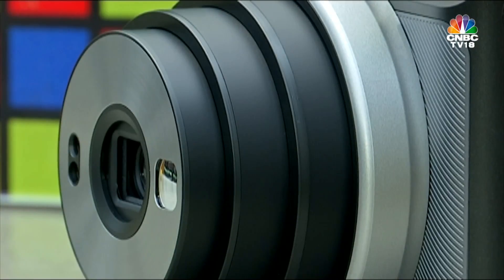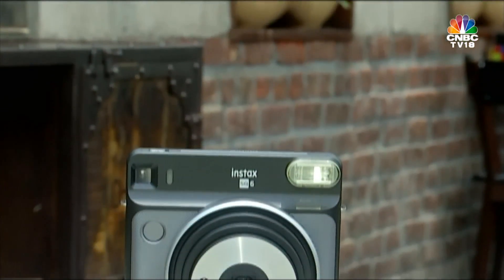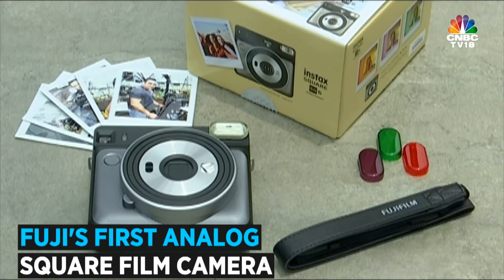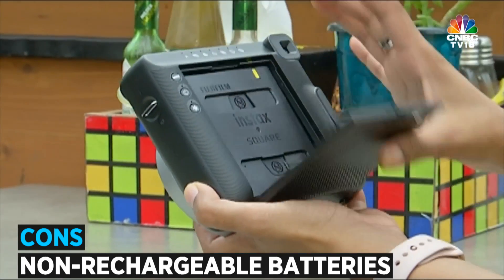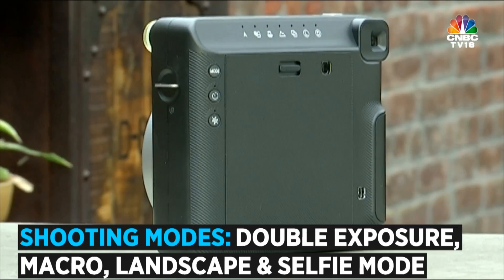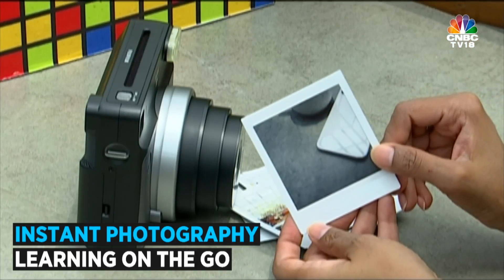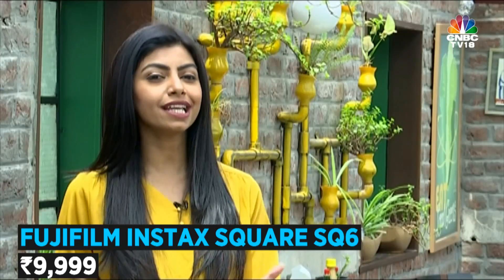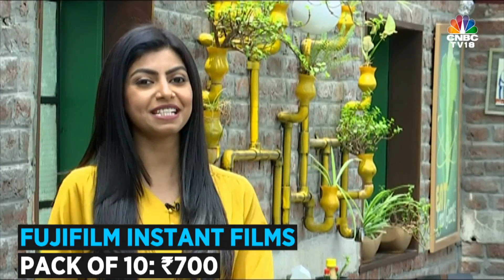Fujifilm Instax Square SQ6 Review | Tech Toyz | CNBC TV18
TechToyz Review: Fujifilm Instax Square SQ6: Point, shoot & wait for 90 seconds for film to develop.